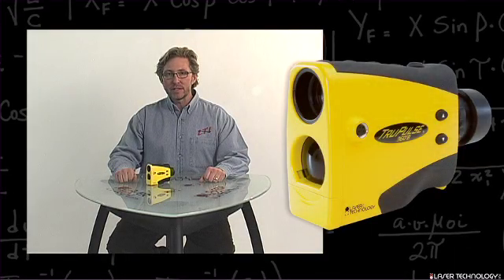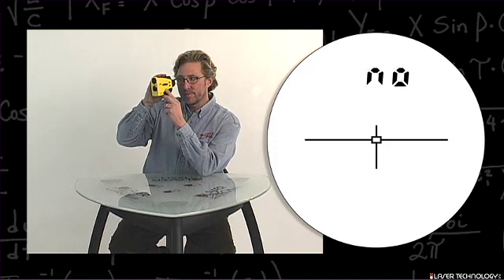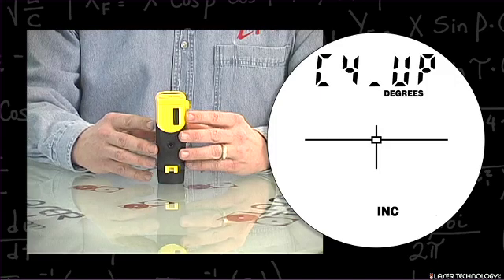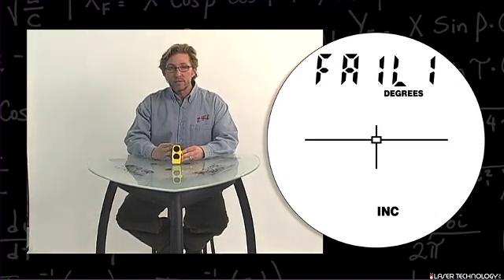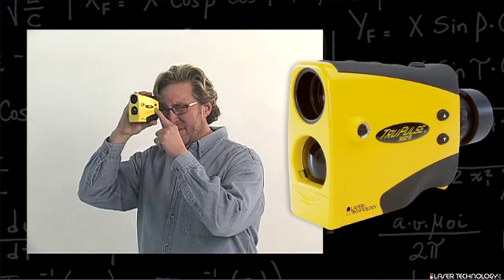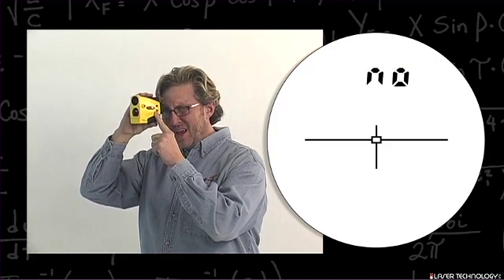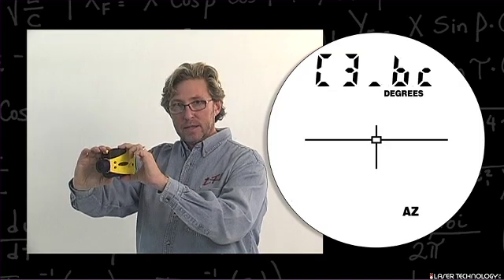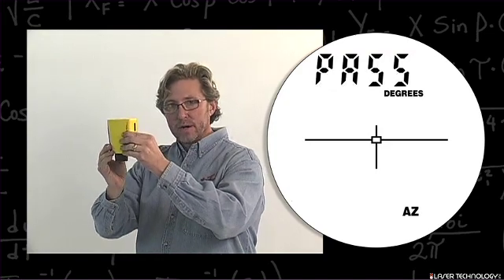TruPulse Training 4B&C - Calibration Routines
This Laser Technology TruPulse training video covers the basics of how to perform both the tilt and compass calibration routines for the 360 and 360B models.